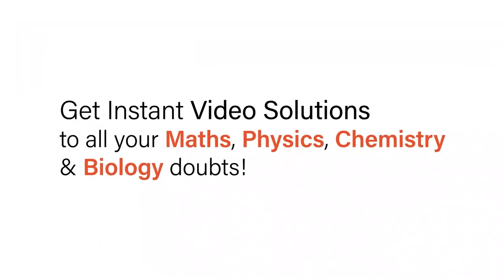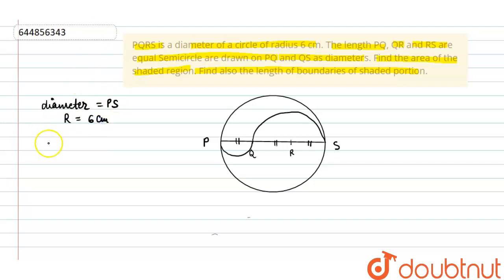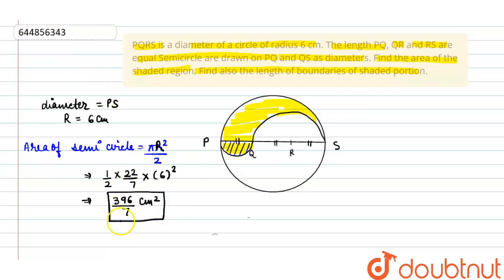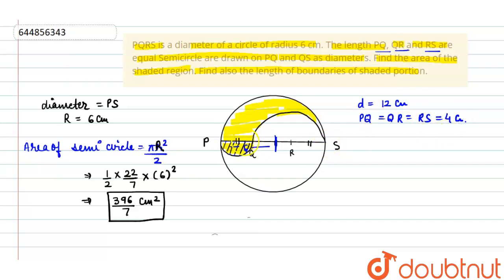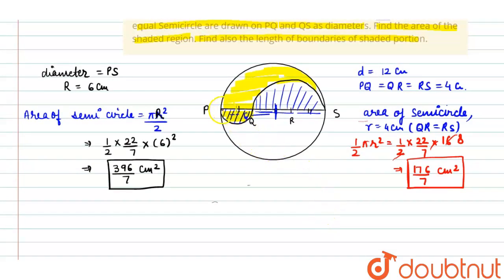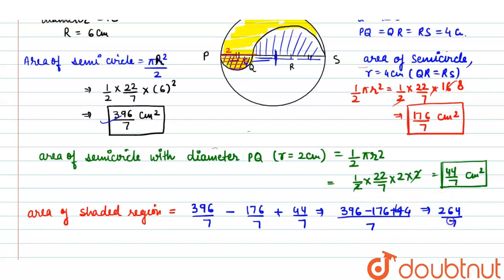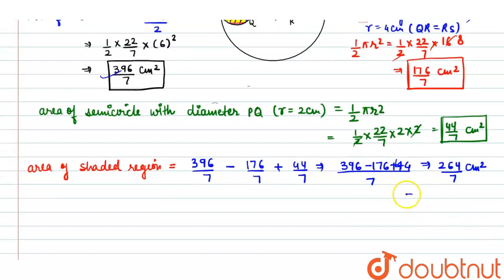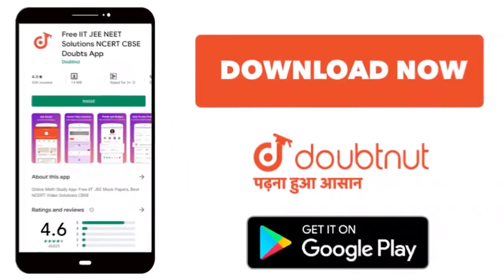PQRS is a diameter of a circle of radius 6 cm. The length PQ, QR and RS are equal Semicircle are...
PQRS is a diameter of a circle of radius 6 cm. The length PQ, QR and RS are equal Semicircle are drawn on PQ and QS as diameters. Find the area of the shaded region. Find also the length of boundaries of shaded portion.
Class: 10
Subject: MATHS
Chapter: AREA RELATED TO CIRCLES
Board:CBSE

👉 Have Any Query? Ask Us.